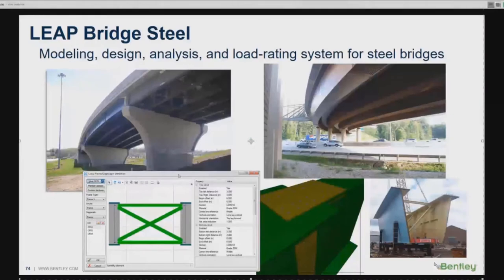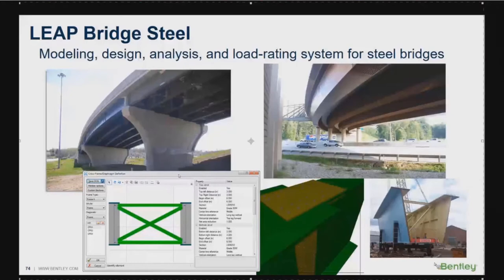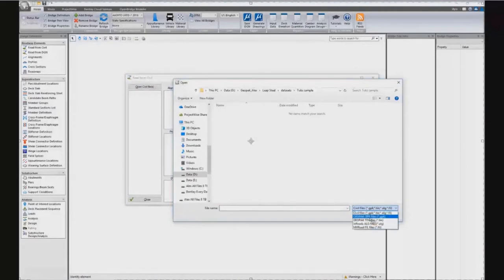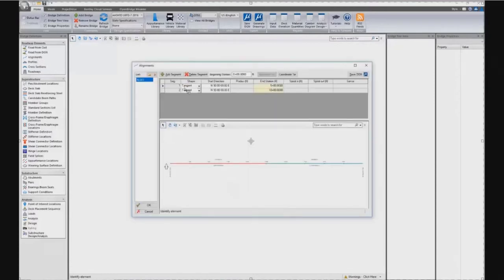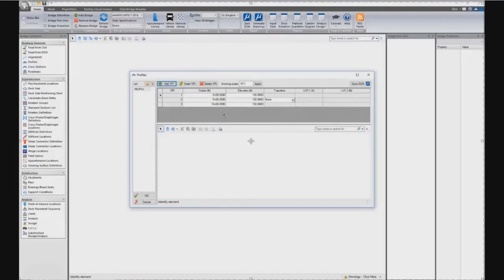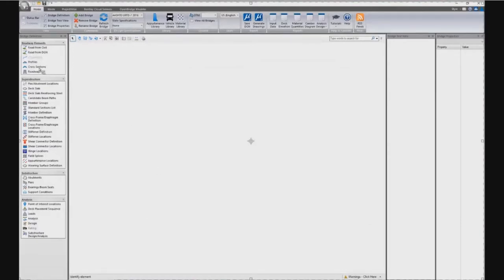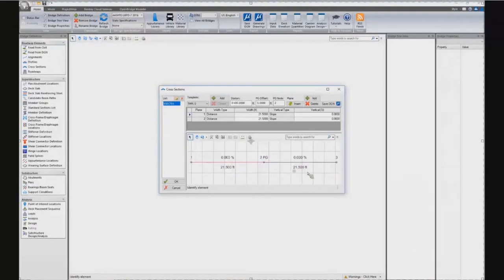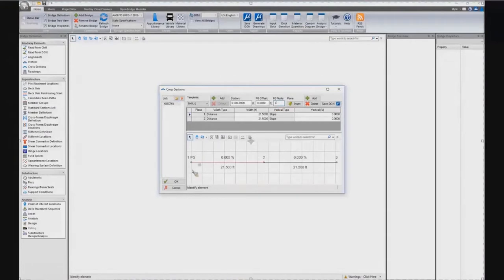Design of Steel Box Bridges with LEAP Bridge Steel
This session of the Bentley Bridge Special Interest Group discusses analysis and design of steel box or steel tubs bridges using LEAP Bridge Steel.